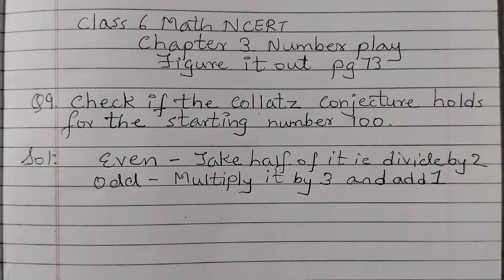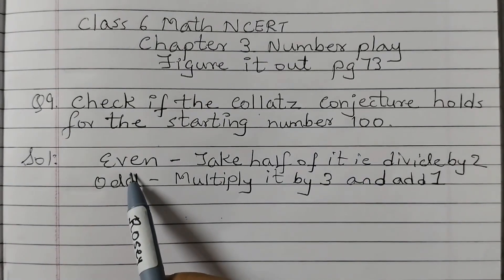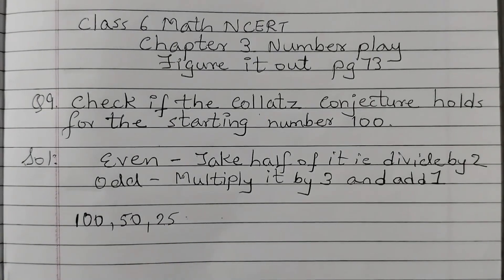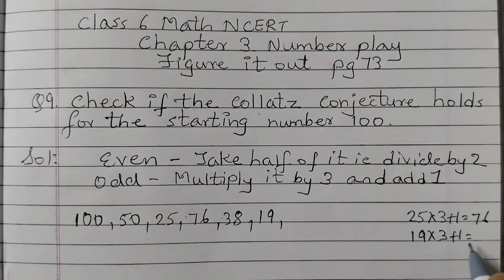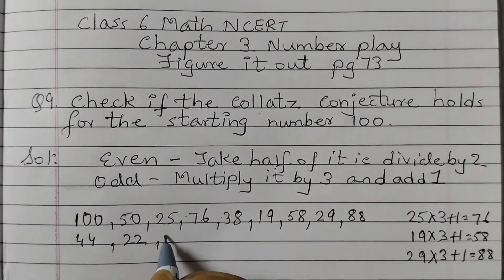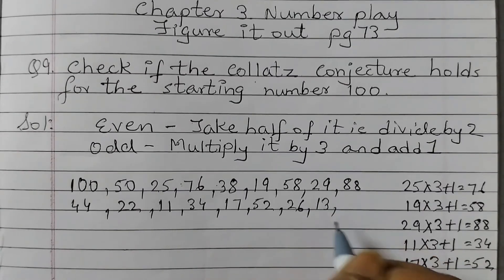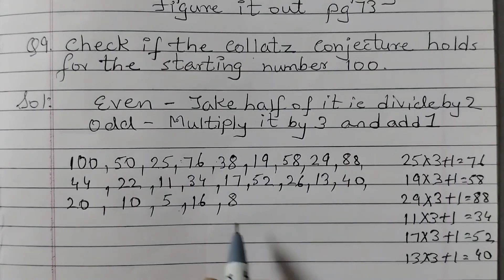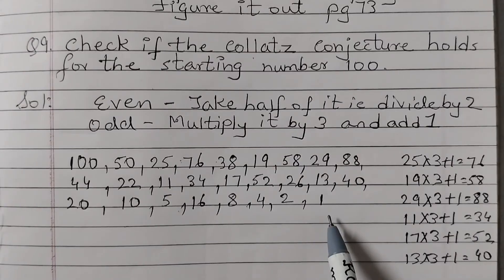Class 6 Pg 73 Q9 Figure it out /Check if the Collatz Conjecture holds for the starting number 100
Math new syllabus 2024 onwards/Ganita Prakash
3.12 Figure it out Q9 page 73

number play class 6 question answer

Check if the collatz conjecture holds for the starting number 100